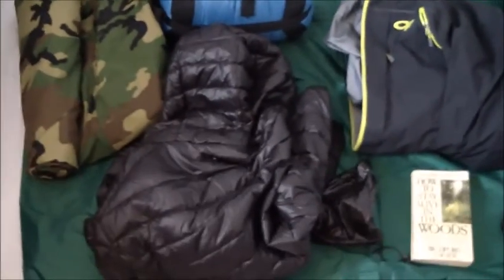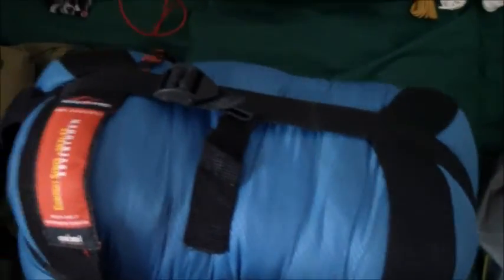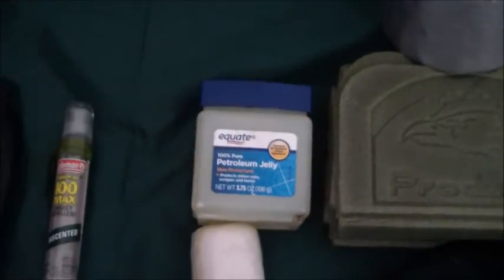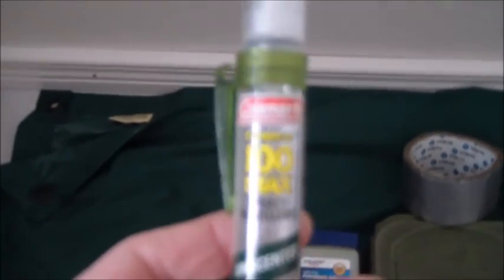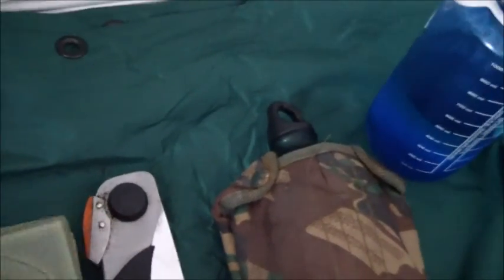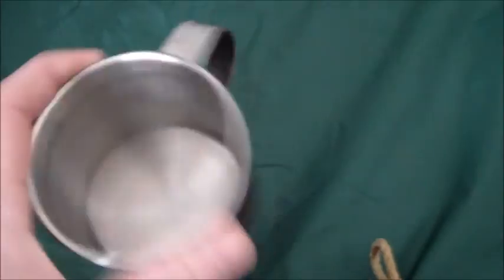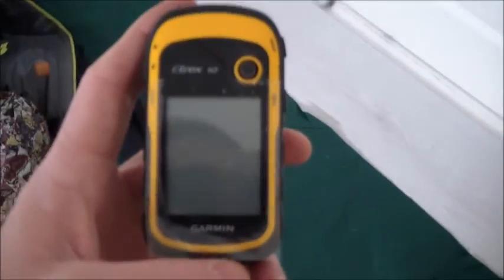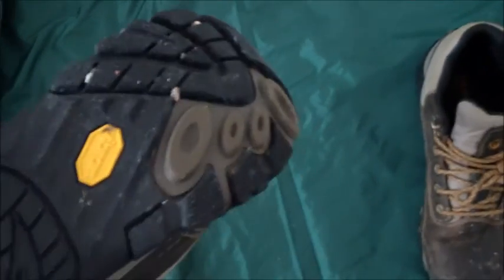A.T. thru hike gear video (ep.1)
This is my gear video for Hiking the Appalachian trail.